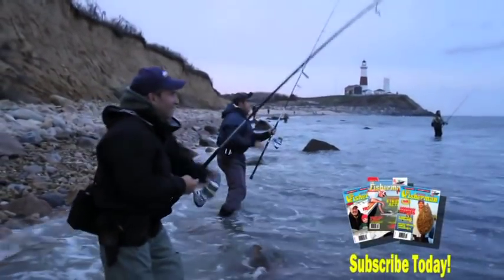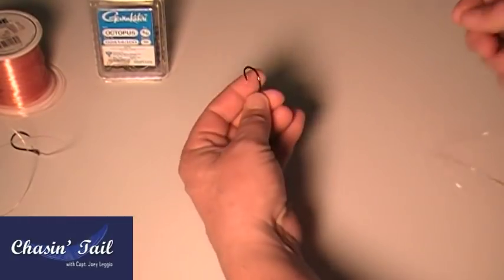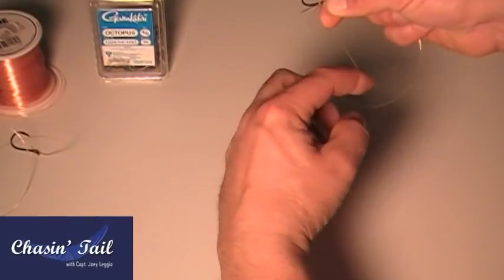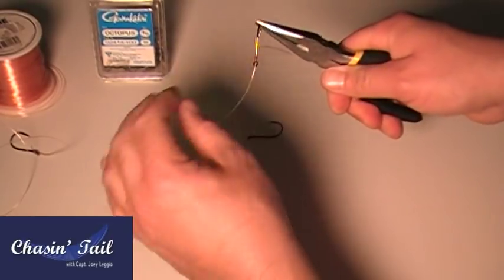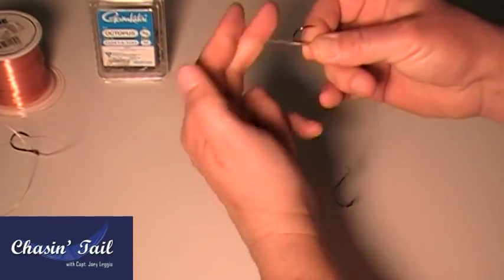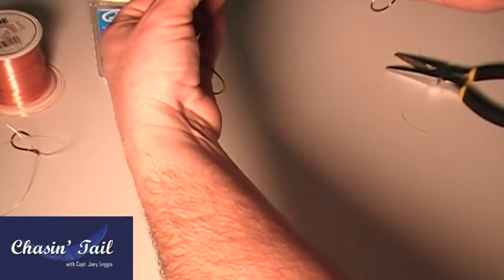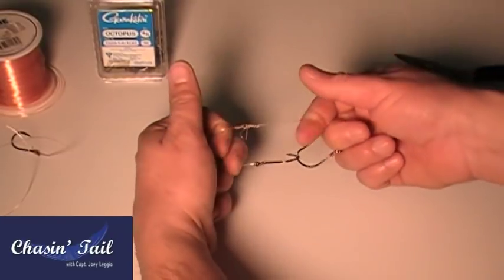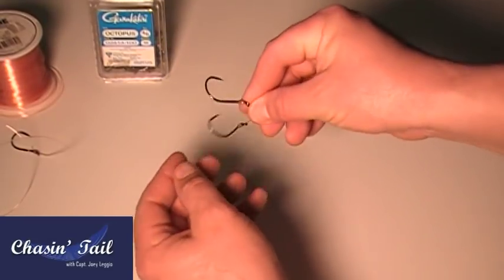How To Tie a Double Blackfish Rig / Snafu Rig Using One Piece of Leader and Two Hooks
Learn how to tie one of the deadliest rigs to use on Blackfish. The Snafu rig gets them every time. Even when a hook pulls from a fishes mouth the second hook can snag them and you still get your fish. For more great videos register on our page at www . ChasinTailTV .com